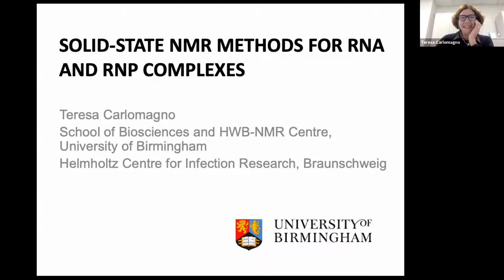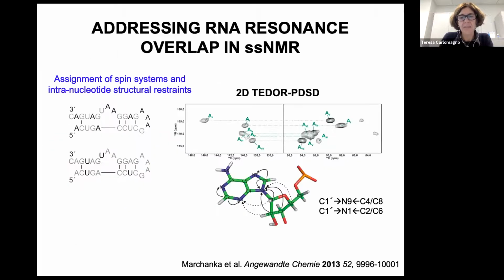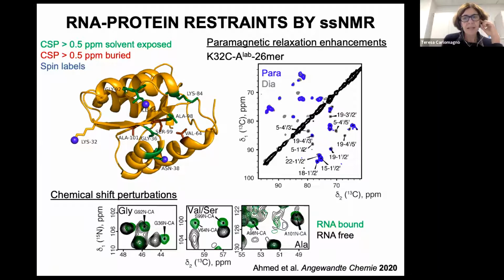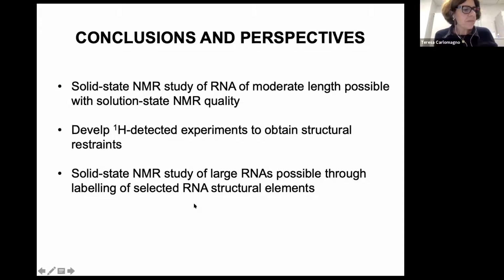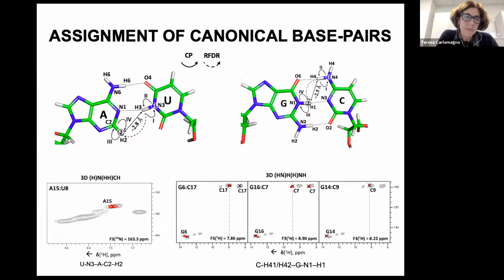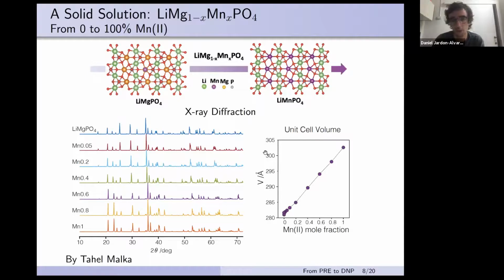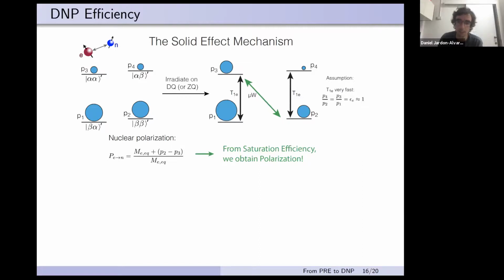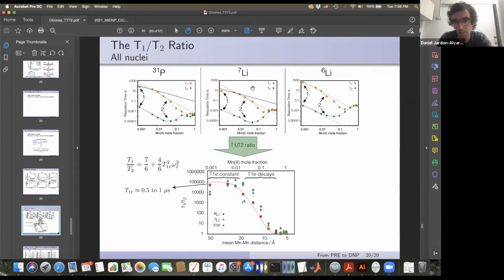Oct 19st ZOOMinar: Teresa Carlomagno (Hannover) and Daniel Jardon-Alvarez(Weizmann)